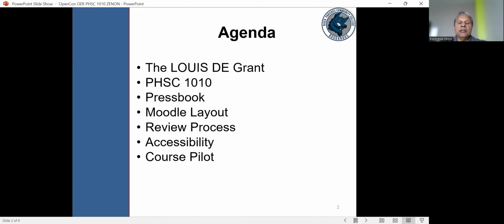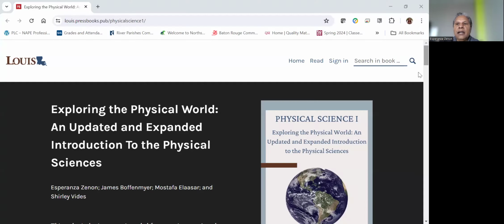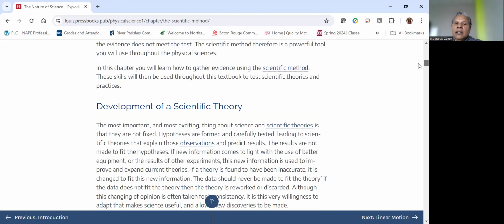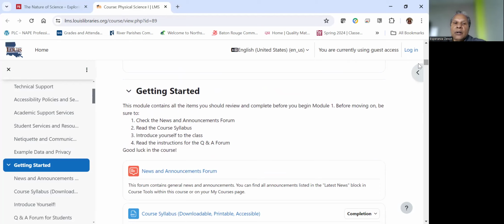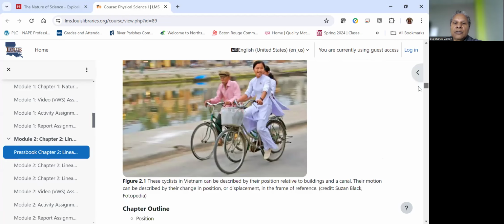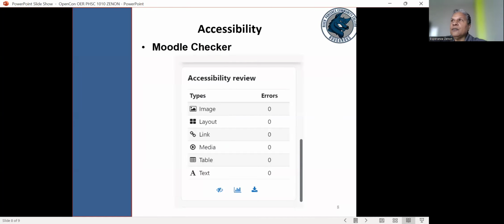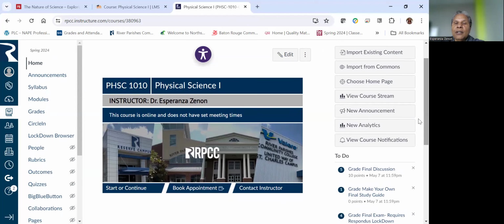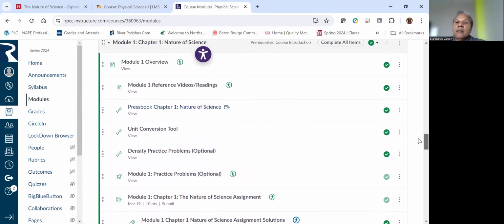OpenCon Video Zenon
This is a lightening talk video for OpenCon 2024 by Dr. Esperanza Zenon